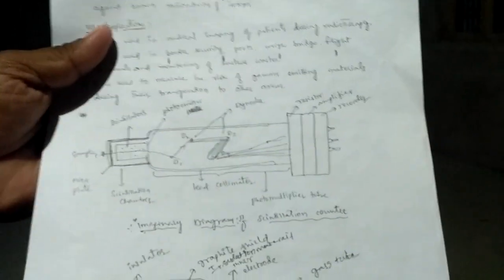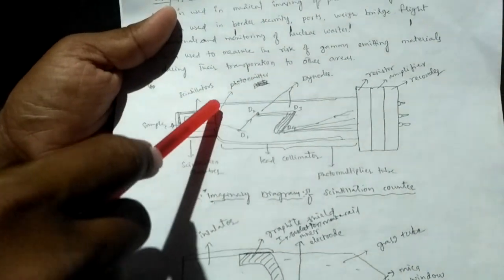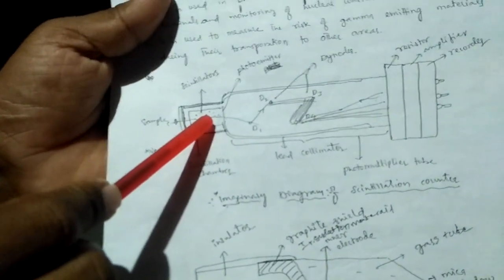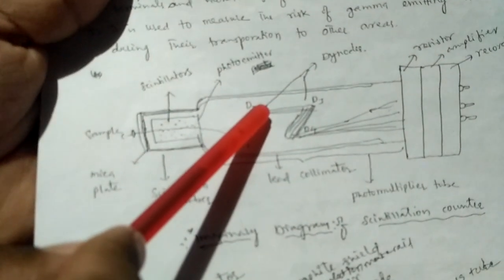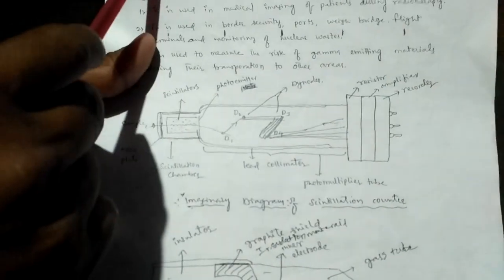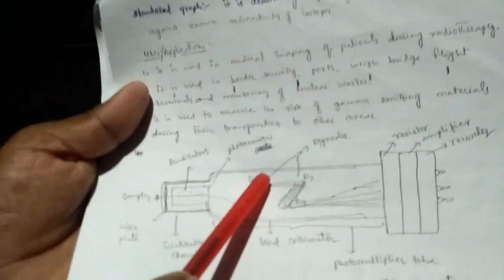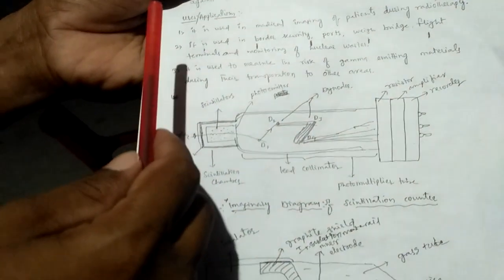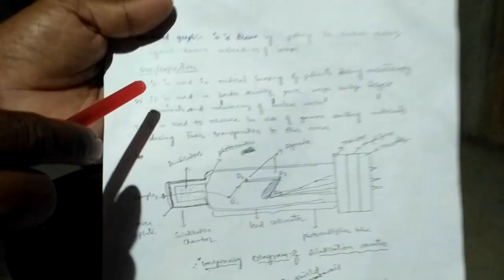Scintillation counter continuation